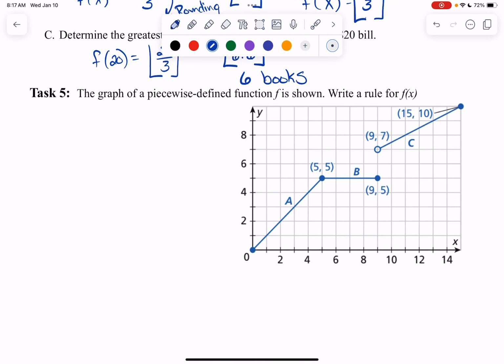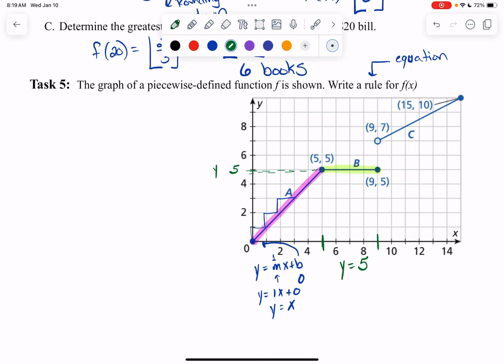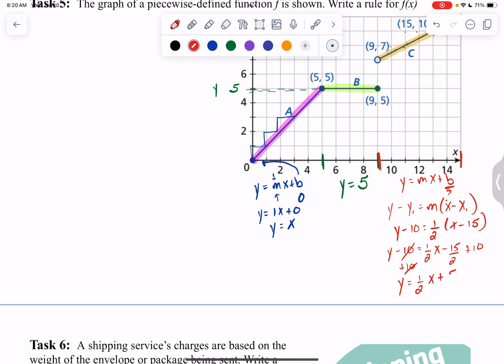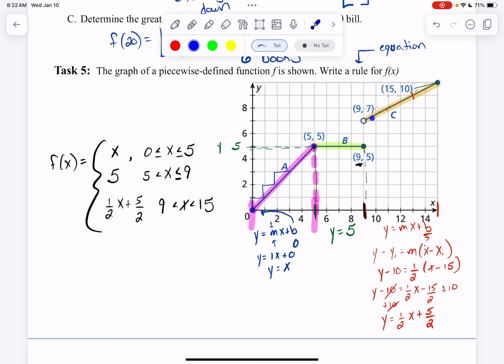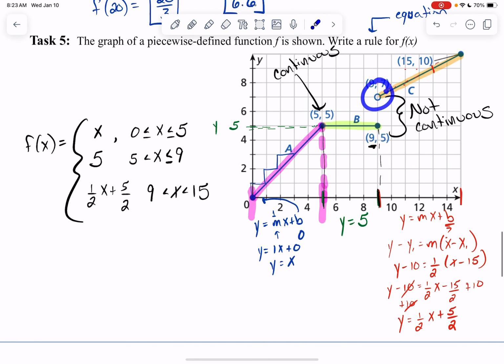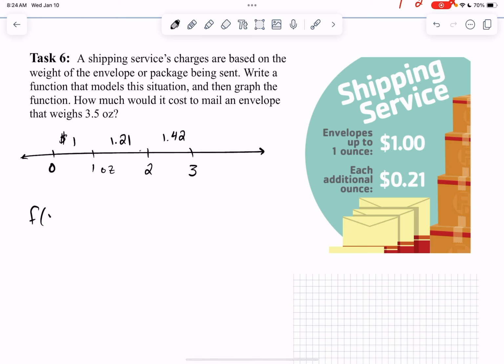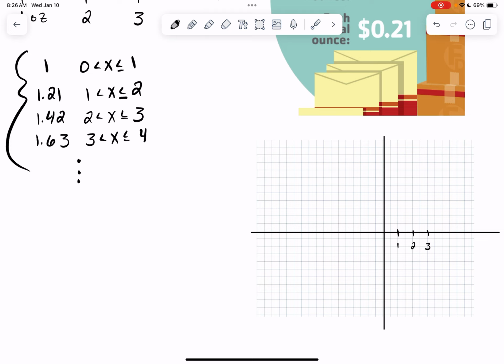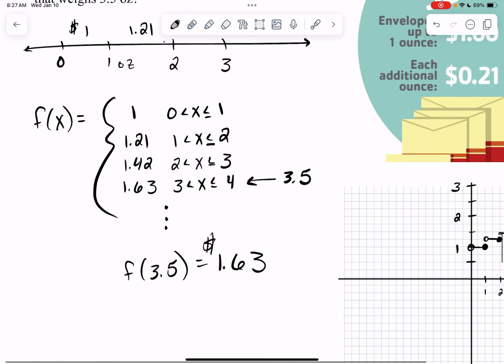Alg 1 8.1 Task 5-6